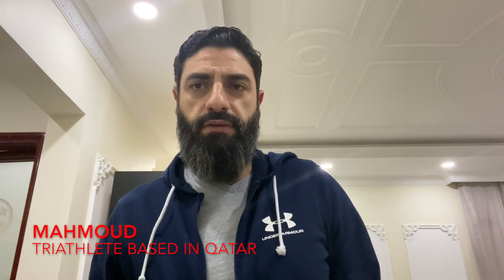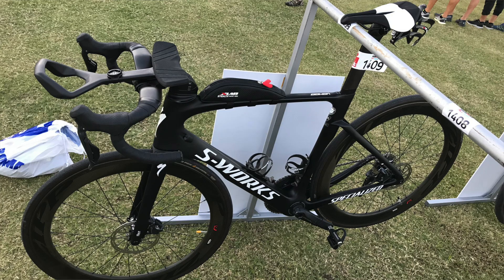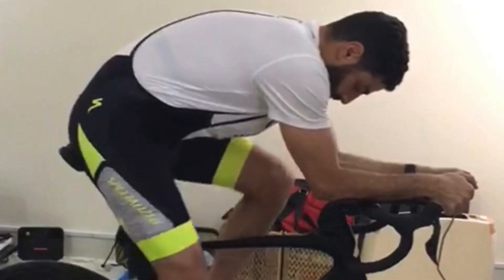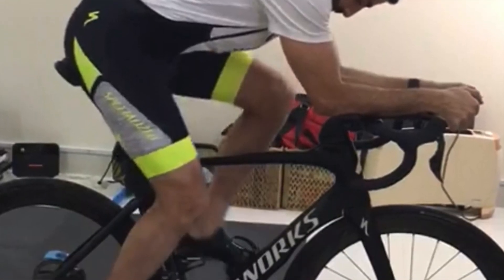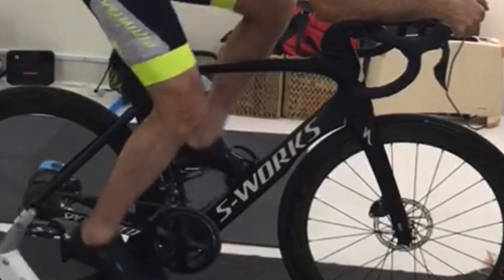Remote Fit Client Testimonial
Mahmoud is based in Doha, Qatar.

We started working together in 2018 when he engaged me to assist with the fit on his Specialized Venge road bike.

The following year he asked me to recommend suitable triathlon time trial bikes. I provided a shortlist of suitable models, helped with the procurement process and the final fit.

Mahmoud has recommended me to a number of his friends and I've managed to help them in a similar fashion.

In this short video, Mahmoud shares his thoughts about the process.

Thank you Mahmoud!

The World’s 1st DIY bike fit course designed specifically for triathletes

My FREE downloads.